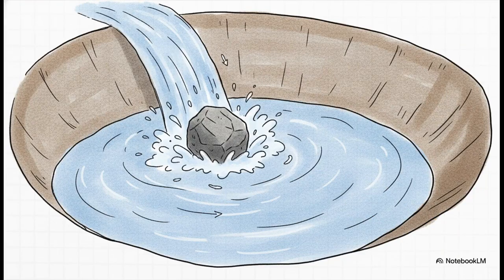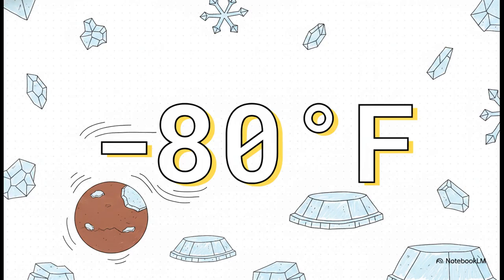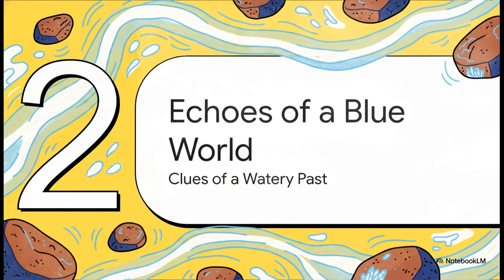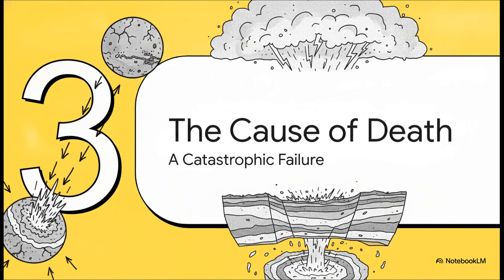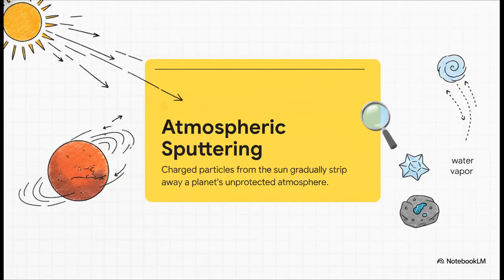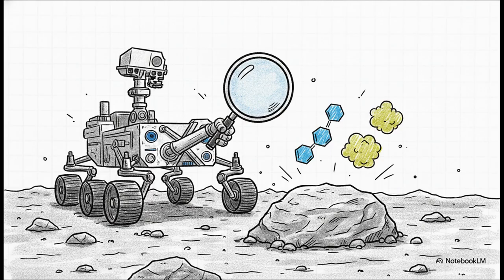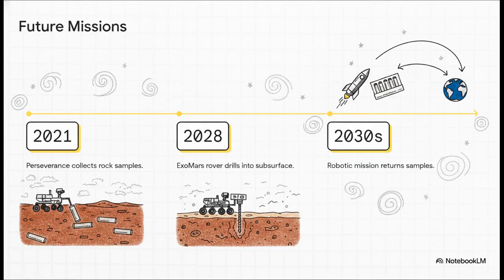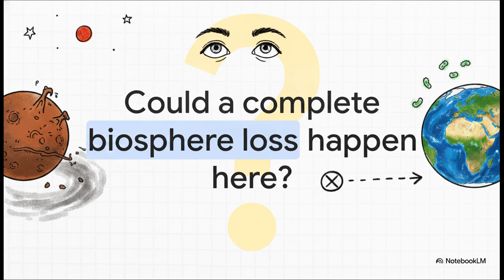Why is mars red?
🚀 Why is Mars called the Red Planet?

Mars has fascinated humans for thousands of years with its striking reddish appearance in the night sky. But what gives Mars its famous red color? The answer lies in iron oxide—commonly known as rust—which covers much of the planet's surface and dust.

In this video, we'll explore the science behind Mars' unique color, uncover interesting facts about its atmosphere and landscape, and learn why scientists are so interested in exploring this mysterious world. From giant volcanoes to ancient riverbeds, Mars continues to reveal clues about the history of our solar system.

Watch till the end to discover some surprising facts about our neighboring planet!